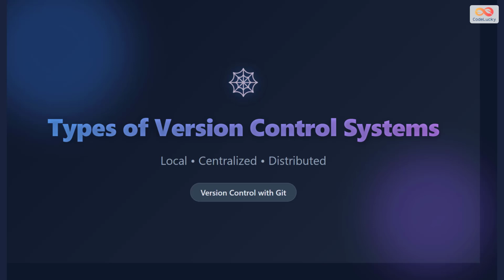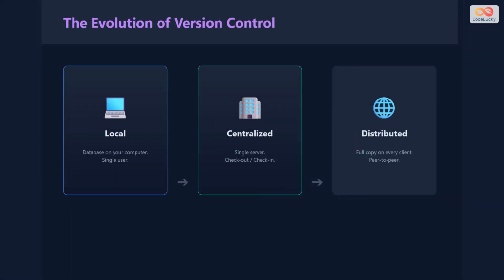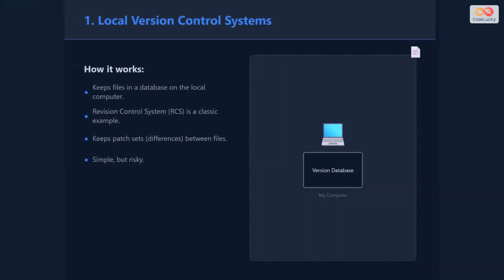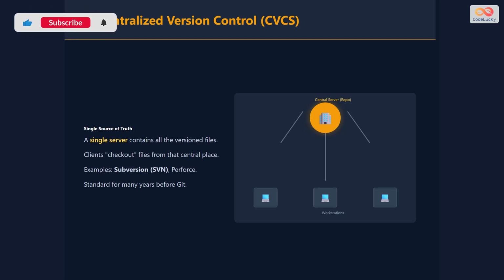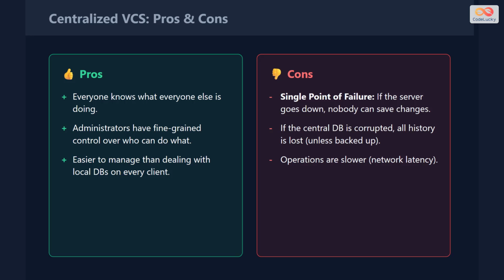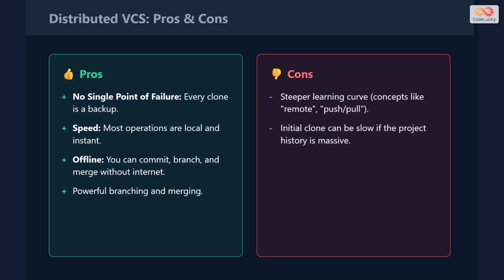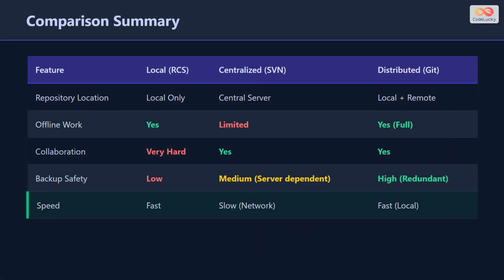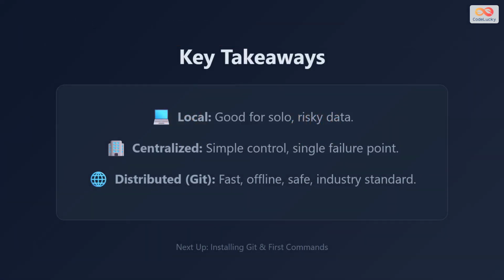Local vs Centralized vs Distributed Version Control Explained (Git, SVN, RCS)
Confused about the differences between Git, SVN, and other version control systems? 🤯 In this video, we break down the three main architectures of Version Control Systems (VCS) to help you understand how they work and why Git became the industry standard.

We cover:
🔹 Local Version Control (RCS) - The old school way.
🔹 Centralized Version Control (SVN) - The corporate standard of the past.
🔹 Distributed Version Control (Git) - The modern powerhouse.

You will learn the Pros and Cons of each model, how they handle collaboration 🤝, and why Distributed systems offer the best safety for your code.

Whether you are a student, a beginner developer, or just curious about how software history is managed, this guide is for you! 🚀

Chapters:
00:00 - Types of Version Control Systems
00:21 - What is Version Control?
00:50 - The Evolution of Version Control
01:17 - Local Version Control Systems
01:44 - Local VCS: Pros & Cons
02:09 - Centralized Version Control (CVCS)
02:34 - Centralized VCS: Pros & Cons
03:02 - Distributed Version Control (DVCS)
03:28 - Distributed VCS: Pros & Cons
03:55 - Comparison Summary
04:20 - Why Git is the Standard
04:42 - Key Takeaways
05:03 - Outro